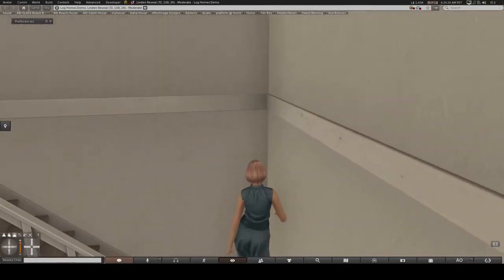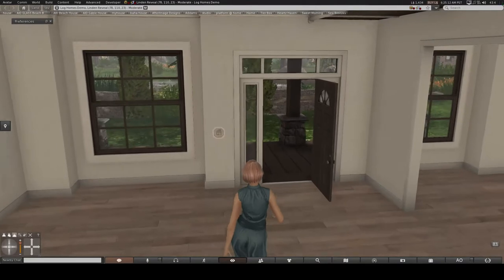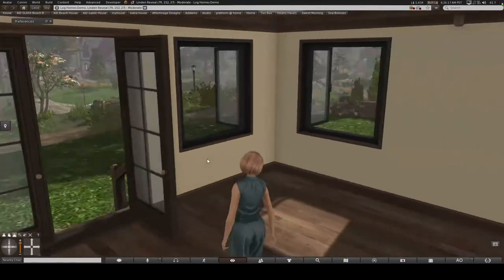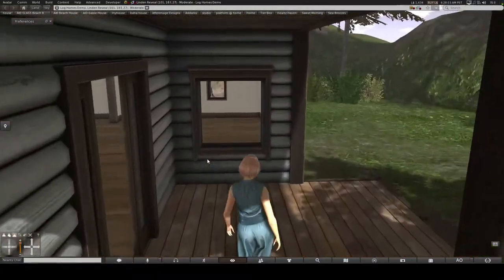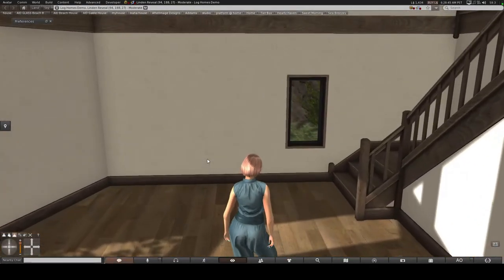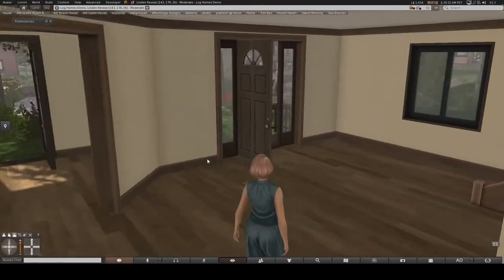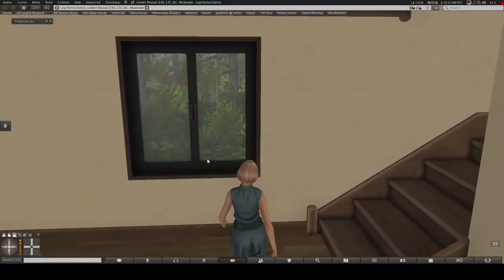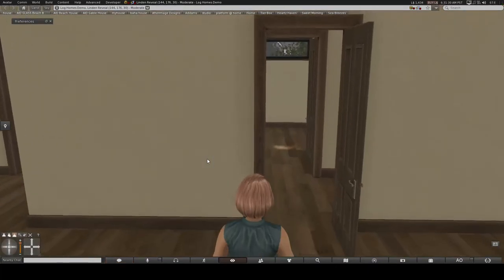Trinity Aironaut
This is the newest Set of homes from Linden Labs. They are spacious, beautiful homes set in a lovely wooded landscape. A List of what I am wearing and where to find them is here: